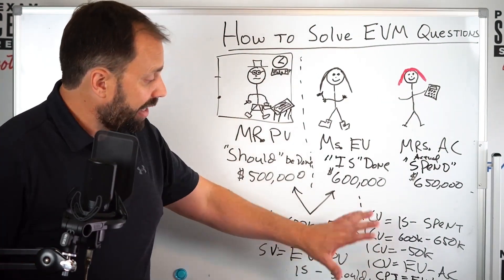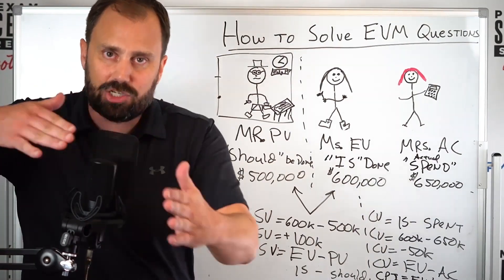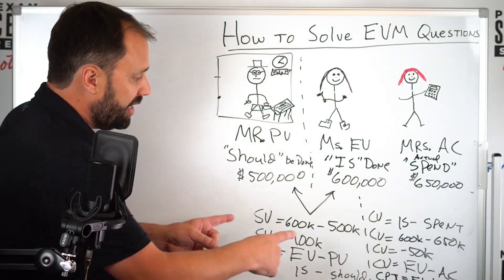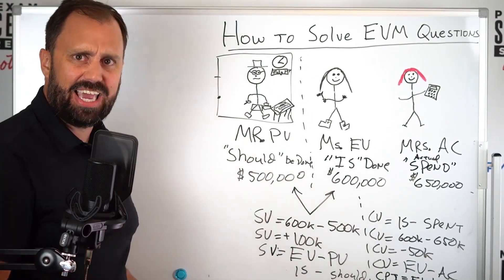Putting EVM into Action